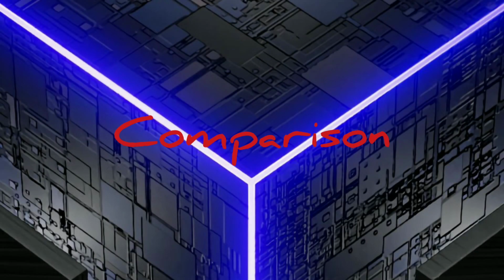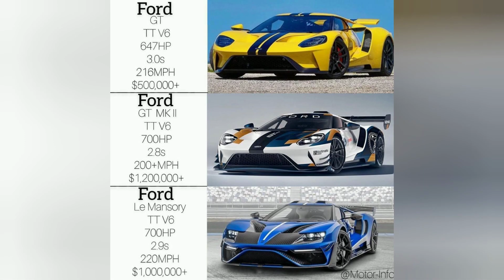New Porsche 718 Cayman GT4.... 2020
This video is not only about new Porsche 718 Cayman GT4 but it also have some more interesting things to enjoy so watch it fully and enjoy it ❤️💙😊

You're looking at the second generation Porsche 718 Cayman GT4 , and therefore your new departure point into the the big - winged world of Porsche's  quickest creations..